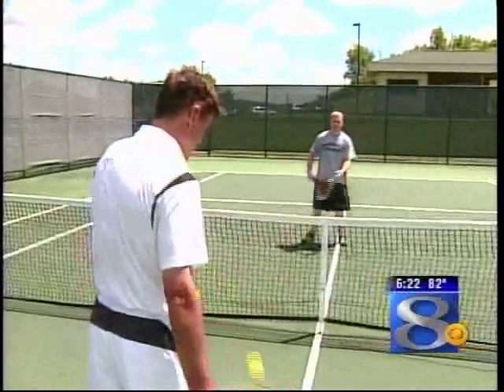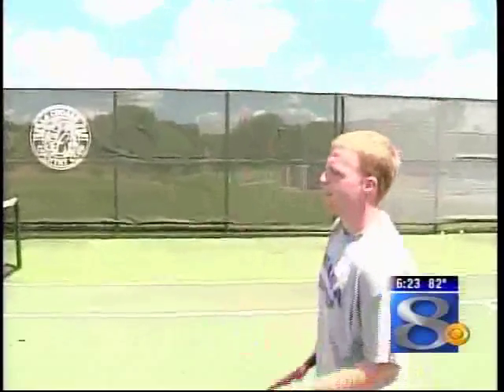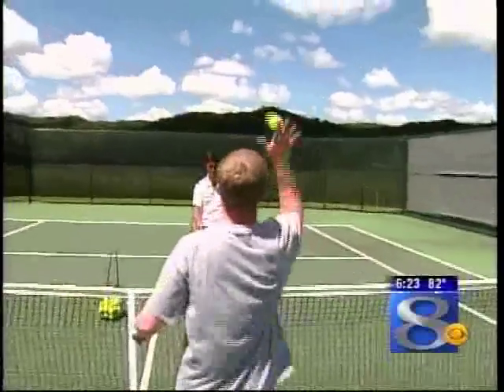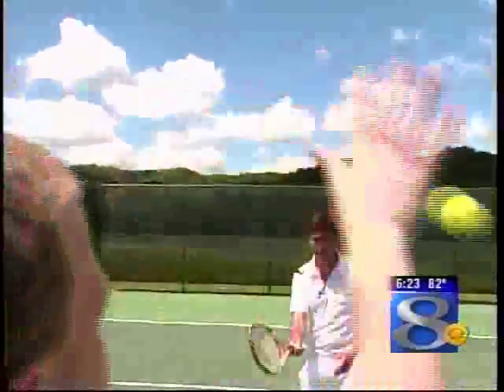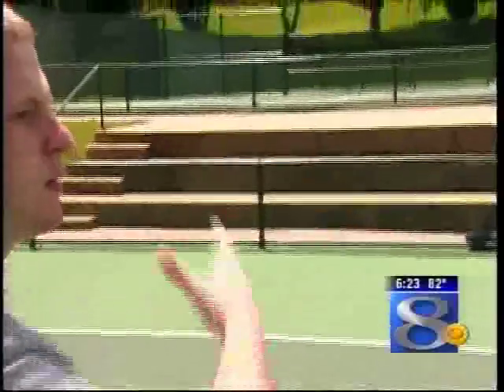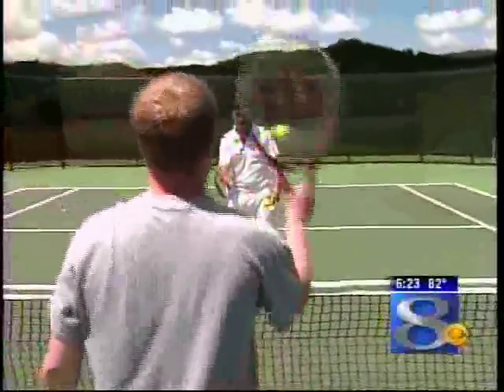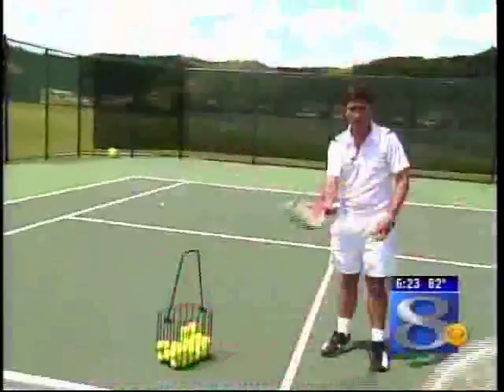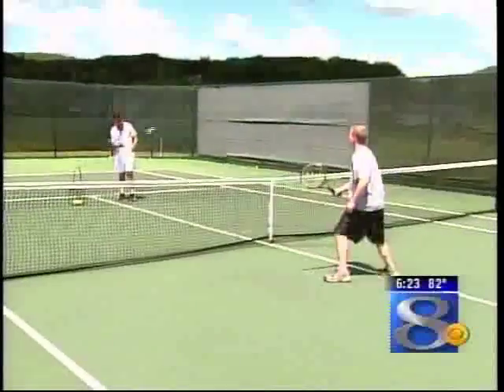push or punch your VOLLEY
bump with a paddle